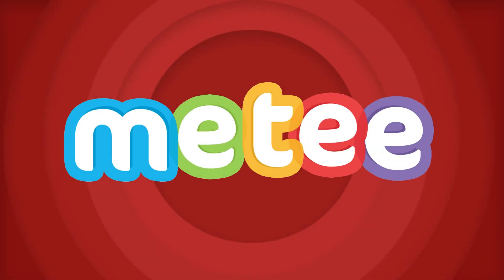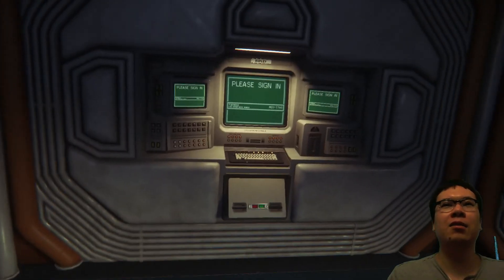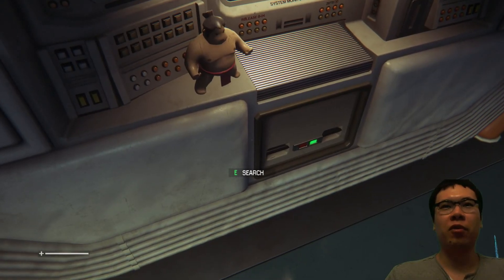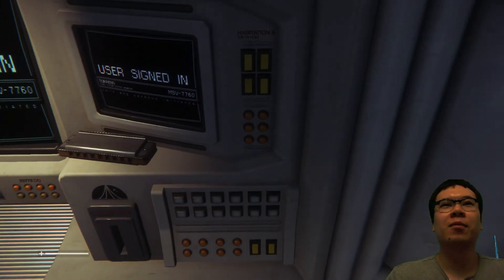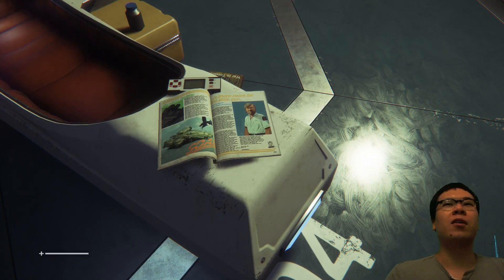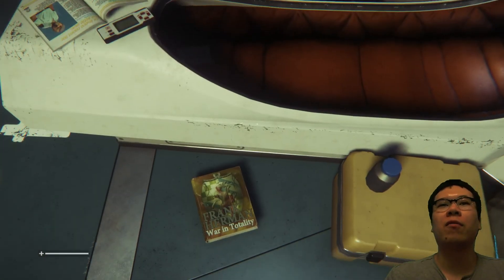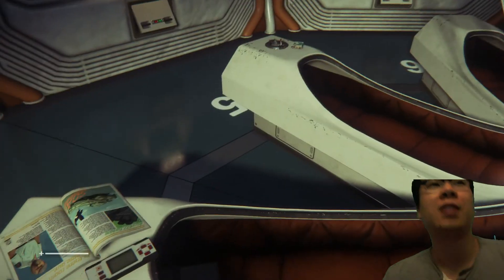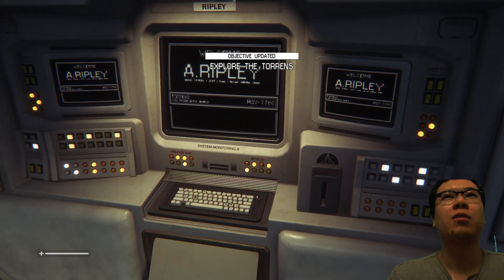Alien Isolation - Reminds me of Elon Musk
► Watch to the end and leave a comment :)

► Can we reach ONE Like? (ˆ⺫ˆ๑) bﾟーﾟ)b

► Can we get ONE Comment? I read them all \( ﾟヮﾟ)/

► Share and we can reach 5 views ヾ(❛ε❛“)ʃ

If you enjoyed this video please Favorite \( ﾟヮﾟ)/

► Visit Youbidder: Bid on Ebay items, like video games, at the last second and avoid bidding wars for free